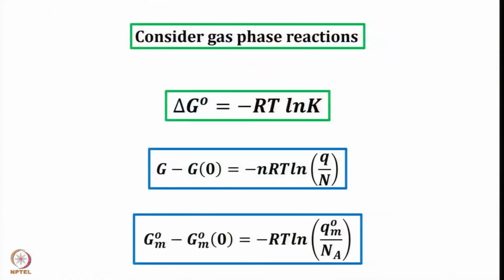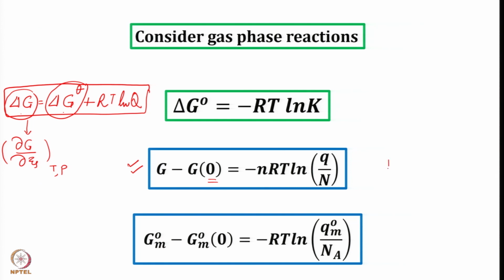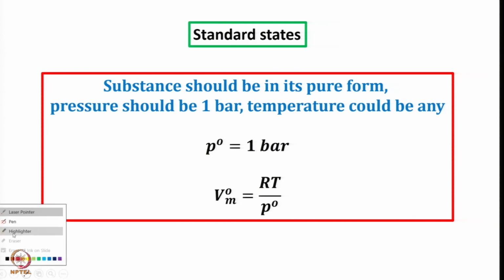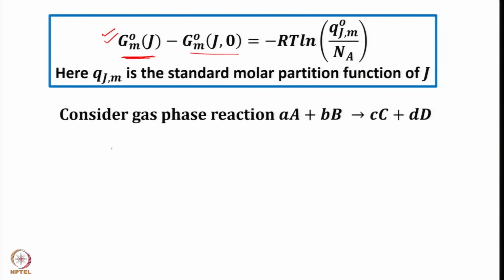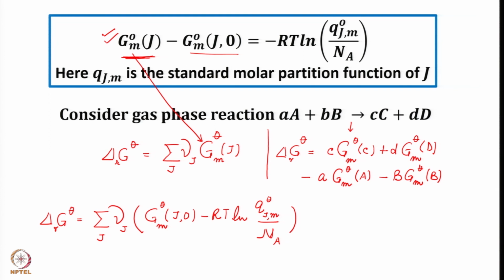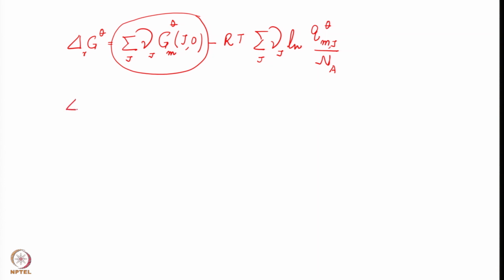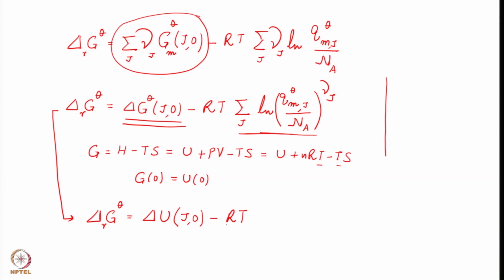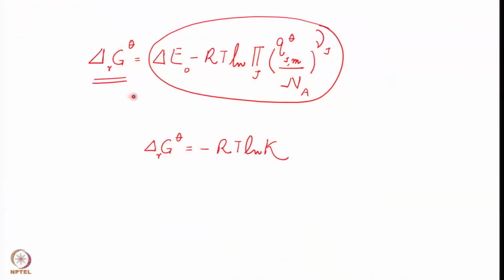Relation between equilibrium constant K and partition function q